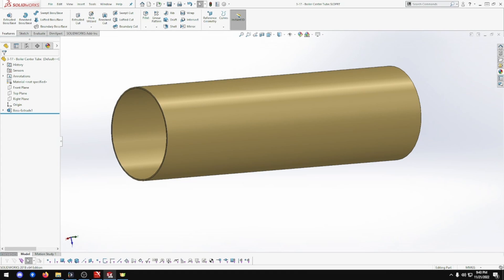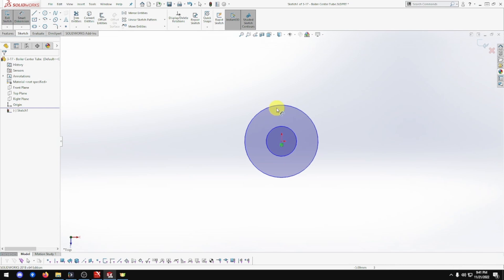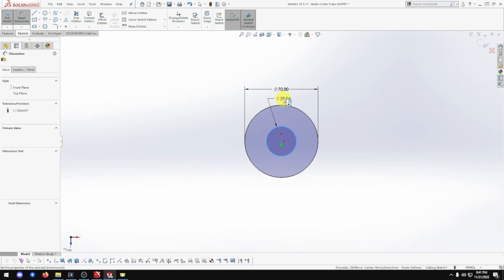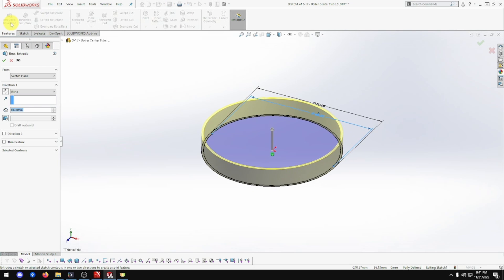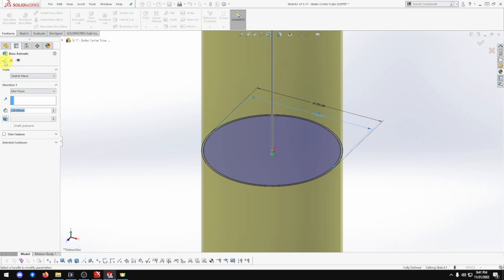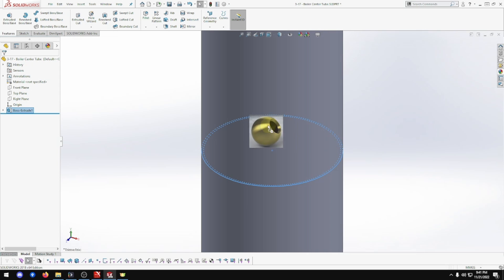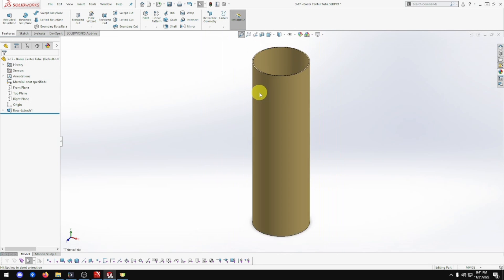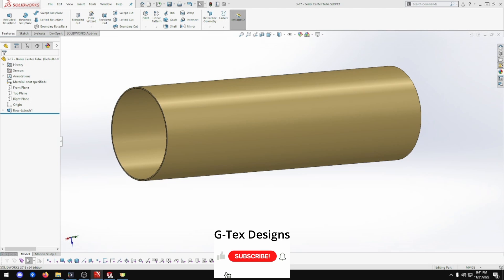E 141 - Part 3-17 - Boiler Center Tube - Clayton Undertype Steam Wagon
Let's Build the Clayton Undertype Steam Wagon, this episode we will build Part 3-17, the Boiler Center Tube.